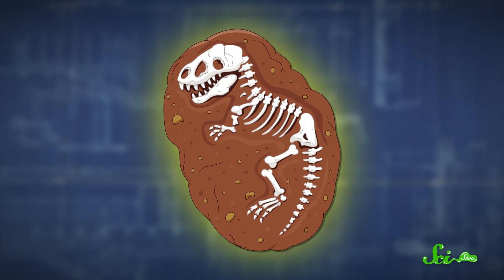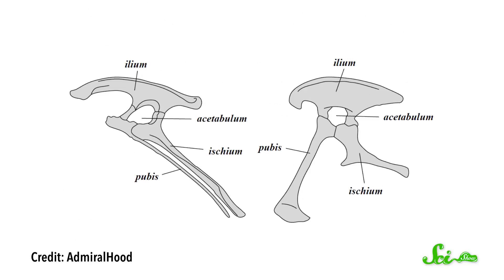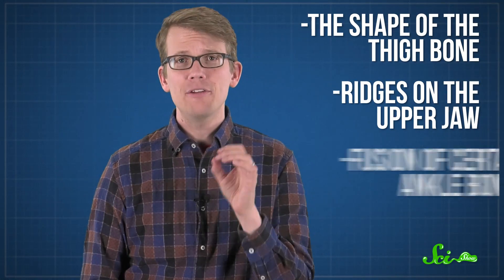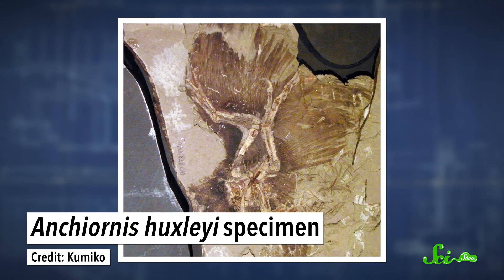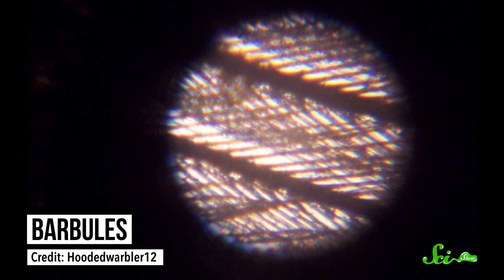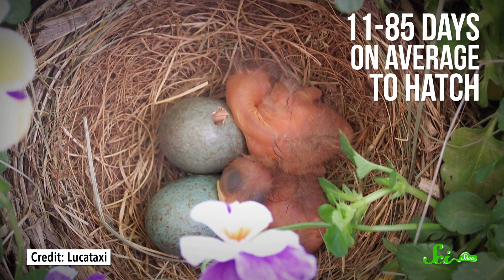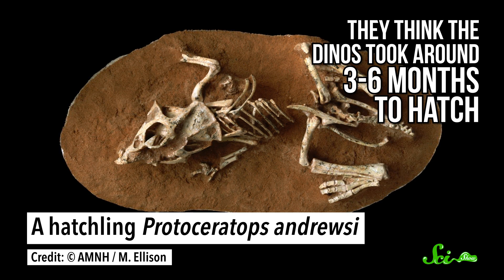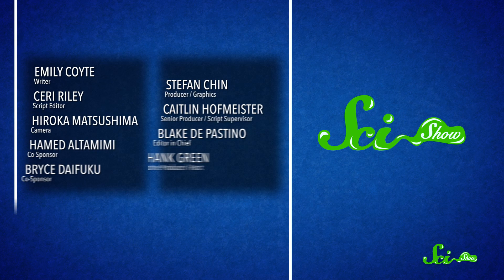3 Mind-Blowing Recent Dinosaur Discoveries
From new insights into how we classify dinosaurs, to the structure of their feathers, to the timeline of their embryonic development, paleontologists are still making cool discoveries all the time!

Sources:
Hips: